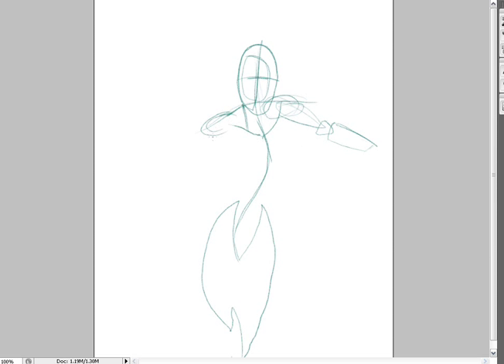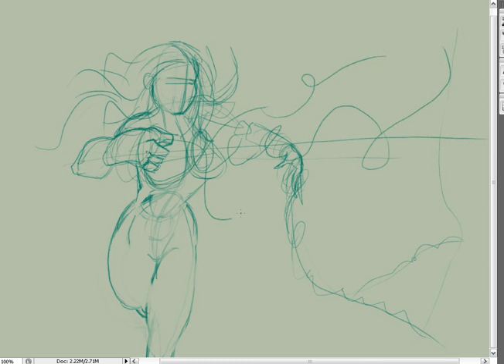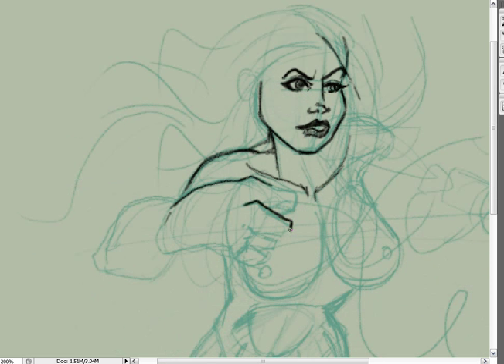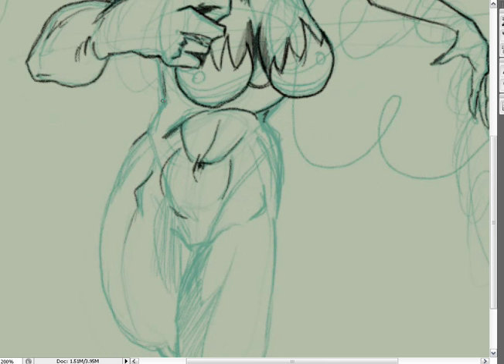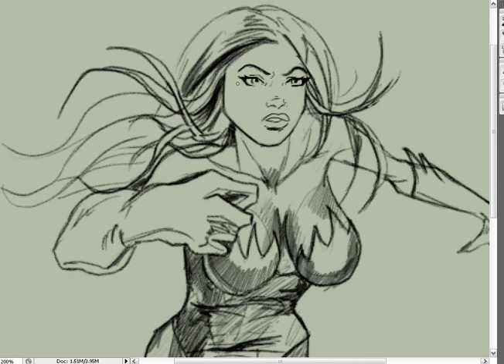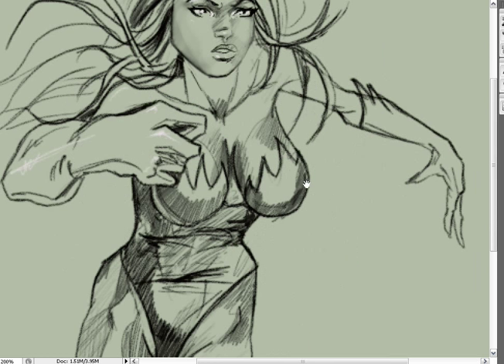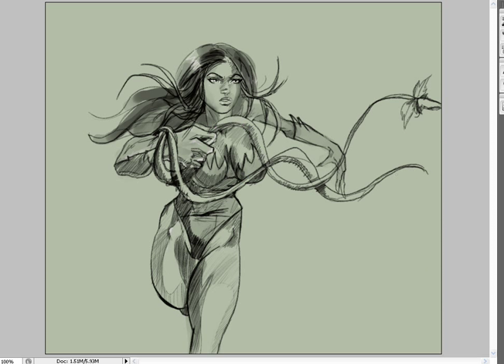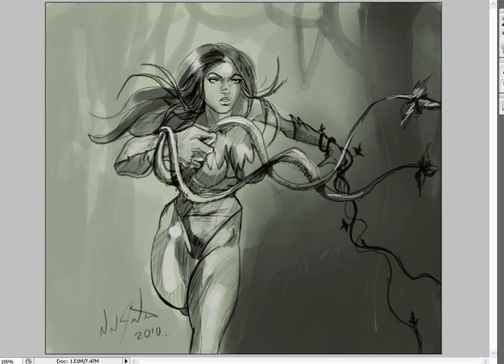Let's Draw Poison Ivy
I wanted to do a hard pose with lots of movement and some foreshortening, so this is what I came up with. Her hips could be twisted a bit more, I guess, but overall, I like the pose and how her face turns out in the end. In the beginning her face is booty.

Anyway, I hope you enjoy the vid.